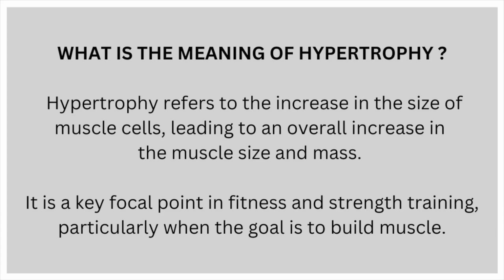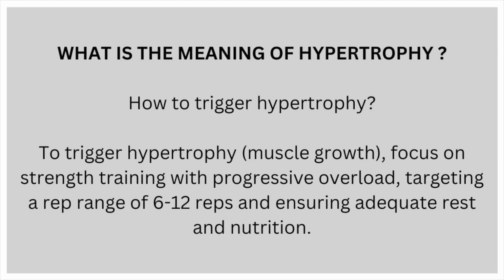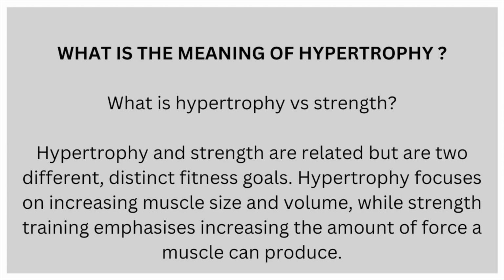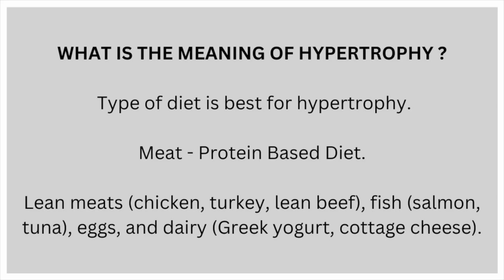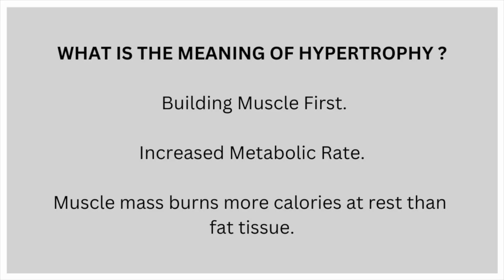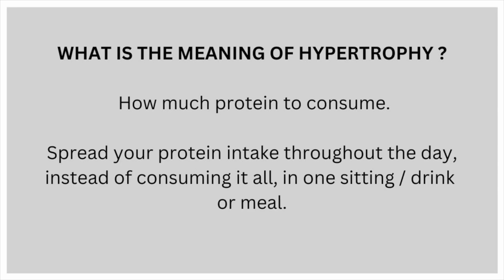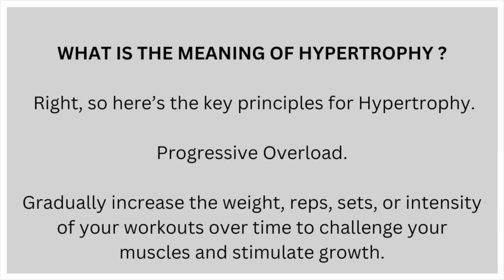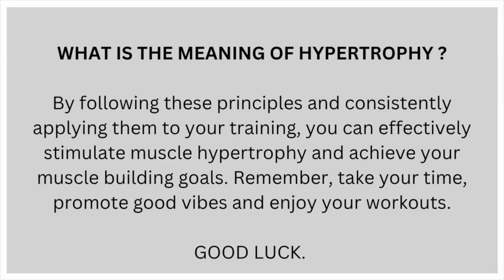What Is The Meaning Of Muscle Hypertrophy ? | GFGV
Hypertrophy refers to the increase in the size of muscle cells, leading to an overall increase in the muscle size and mass.

It is a key focal point in fitness and strength training, particularly when the goal is to build muscle.

Hypertrophy is achieved through resistance training that creates microscopic tears in muscle fibers, which the body repairs by making them larger and stronger.

Here's more details.

Resistance training.

Resistance training, such as weightlifting, is the primary method for inducing hypertrophy.

Repair and growth.

The body responds to micro tears by repairing them and making the muscle fibers larger and stronger, resulting in hypertrophy.

Resistance training.

This will happen after bouts of resistance training, such as weightlifting, the primary method for inducing hypertrophy.

Hypertrophy training.

It typically involves moderate weight, higher repetitions and more sets compared to traditional strength training, along with limited rest.

Factors influencing hypertrophy.

Several factors influence the extent of hypertrophy achieved, including genetics, nutrition (macronutrient intake, calorie intake), age, gender,
and hormone levels.

Different from hyperplasia.

Hypertrophy is distinct from hyperplasia, which is an increase in the number of cells within an organ.

What is Hyperplasia?

This is the increase in the number of normal cells in an organ or tissue. It's a non cxncerxus tumerous condition where cells multiply, leading to an enlargement of the tissue or organ.

Hyperplasia can be either physiological (normal) or pathological (related to another condition).

Increase in Cell Number.

Hyperplasia is characterised by an abnormal increase in the number of cells within a specific amount of tissue or an organ.

Normal Cells.

While the number of cells increases, they generally seem to be and look normal under a microscope.

Distinction from Hypertrophy.

Hyperplasia differs from hypertrophy, where the cells themselves increase in size, not number.

Welcome to GetFit Goodvibes

P.T on Call 24 / 7 - GetFit Goodvibes

All content Designed by Aida Smith

Sites which feature GetFit Goodvibes - Fitness Workouts

Graphic Designs & Logos:

Carlton Smith - Business Details:

Instagram.com/see_smyth

Facebook.com/aestheticsee